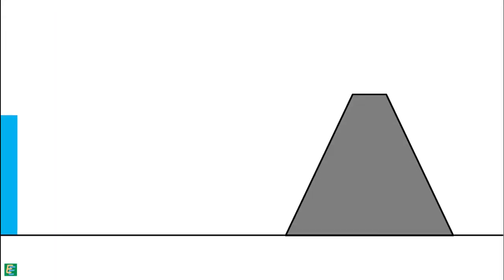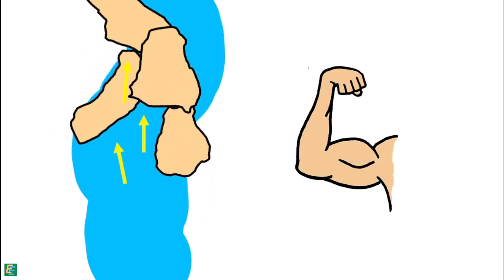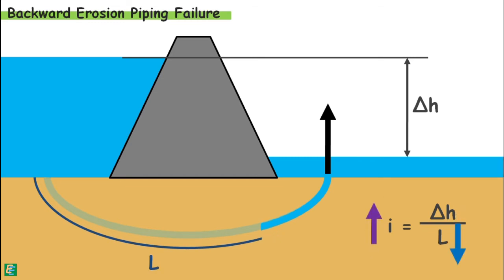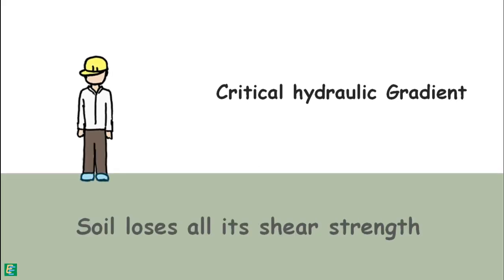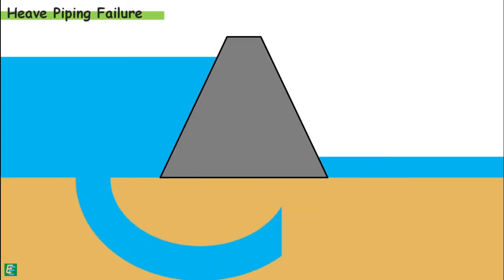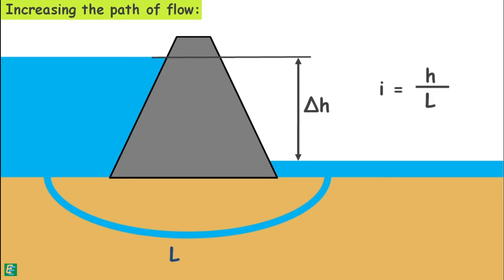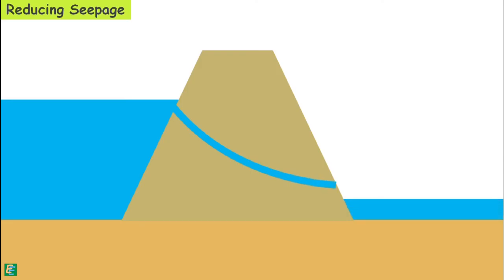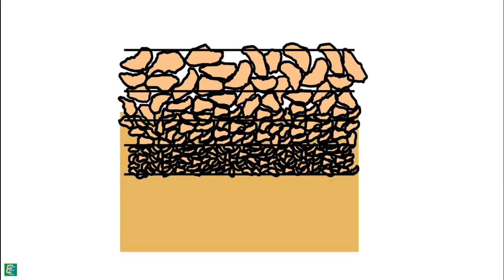Piping Failure in Hydraulic Structures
Chapter 60 - Piping Failure in Hydraulic Structures
When the water flows in the soil it exerts seepage force on the particles in the direction of its motion. If this exerted force is strong it has the capability to displace the soil particles on its way and particles may get carried away by the flowing water. This phenomenon leads to a very serious problem in the soil engineering, development of channels in soil and this phenomenon is called piping.